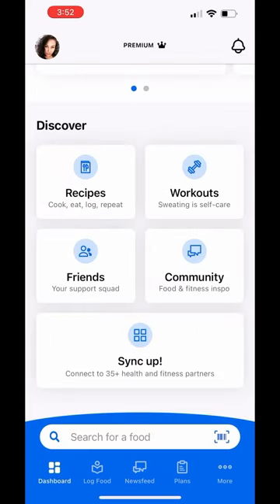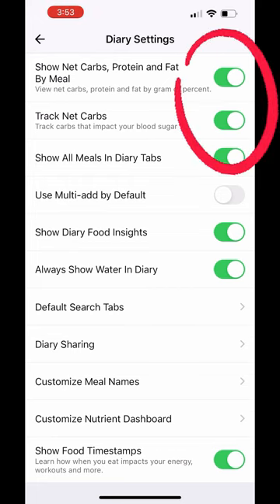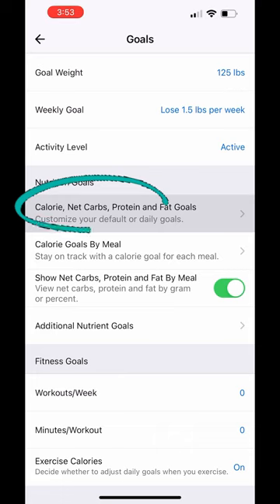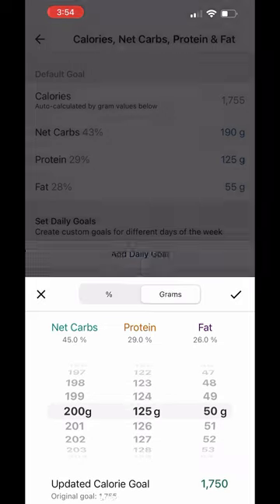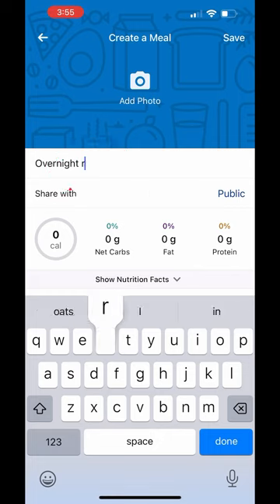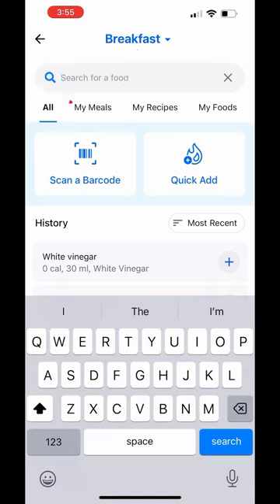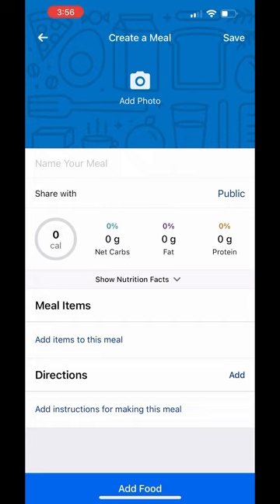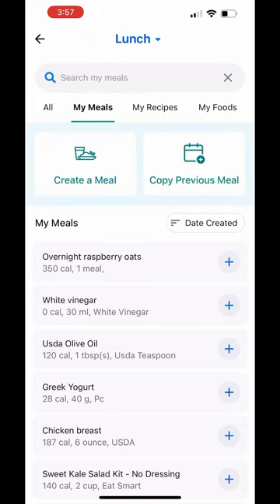MyFitnessPal Tutorial | How to Open Sharing settings and input meals to track your macros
How to Open Sharing settings and input meals to track your macros

Created for my 100 DAY Transformation Clients.